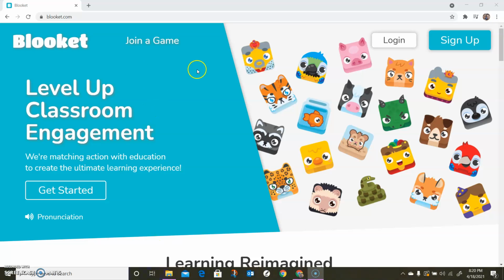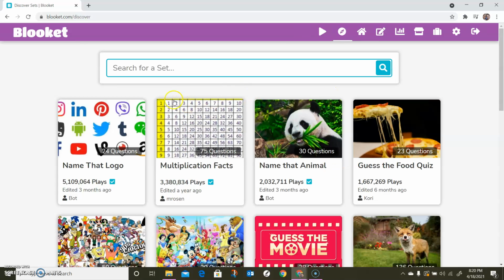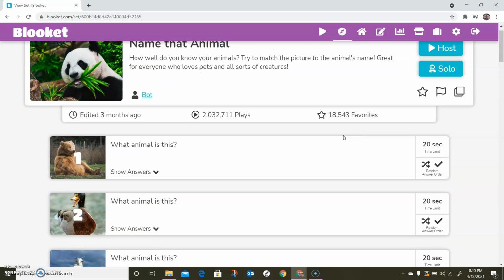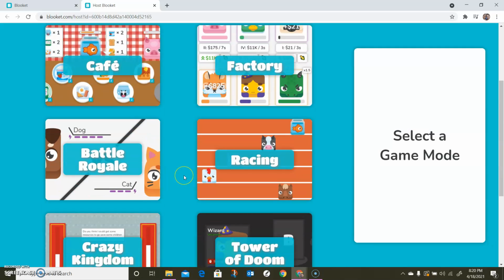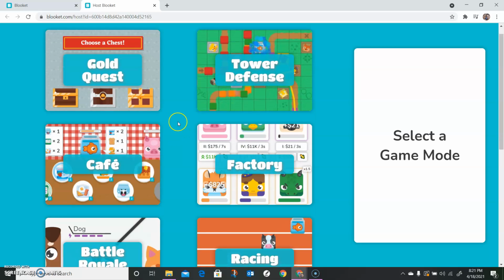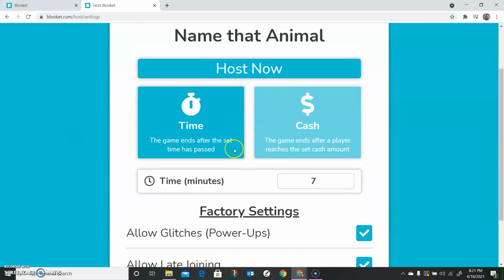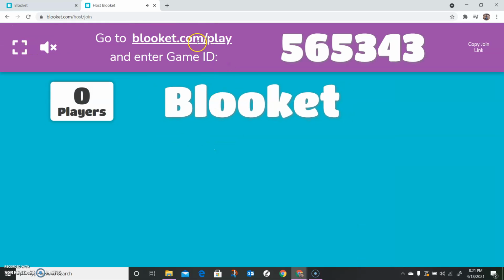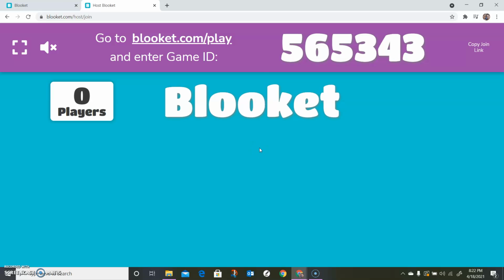Blooket Review and Demo